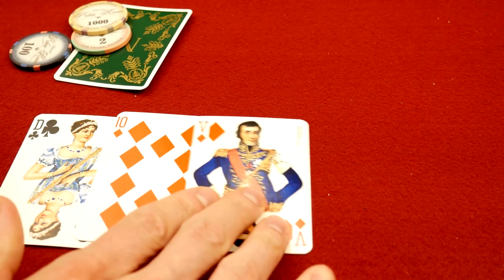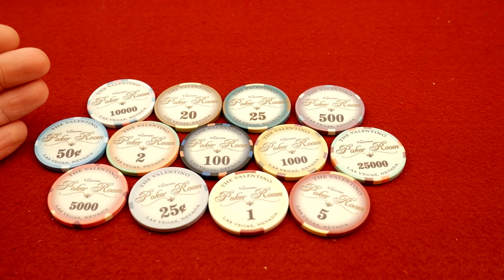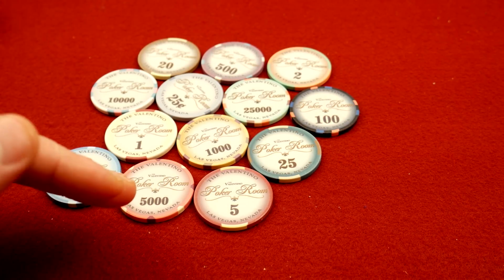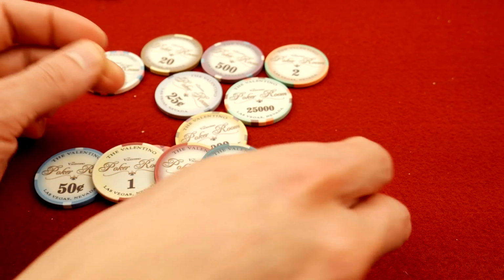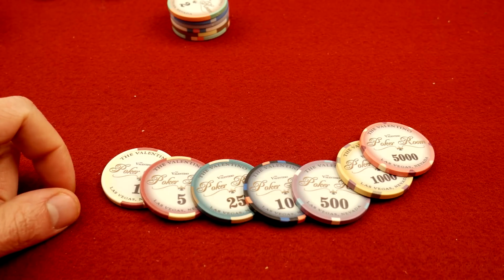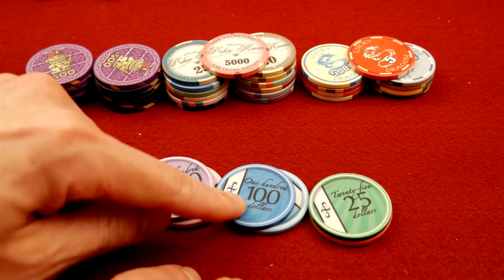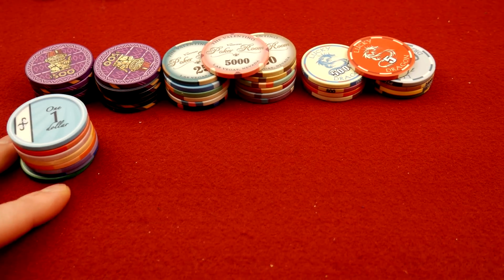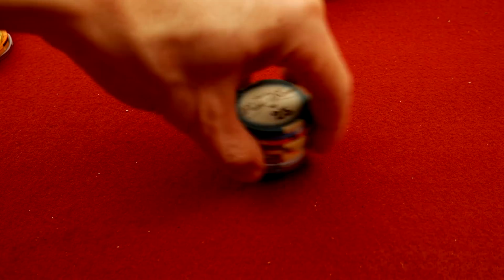Valentino Poker Room - The Great Poker Chip Adventure Season 02 Episode 05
They have arrived. The Valentino Poker Room Chips by BRPro Poker.